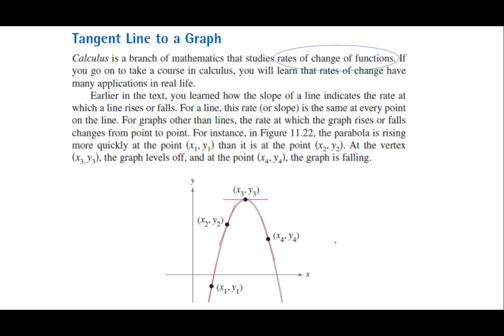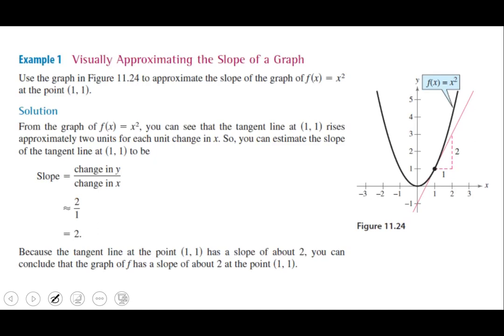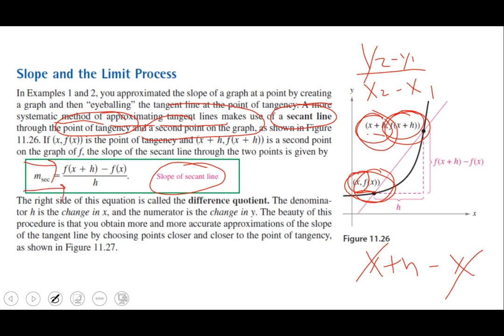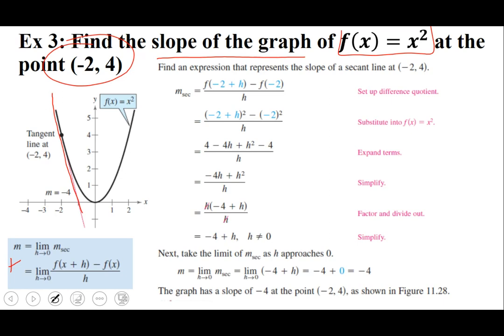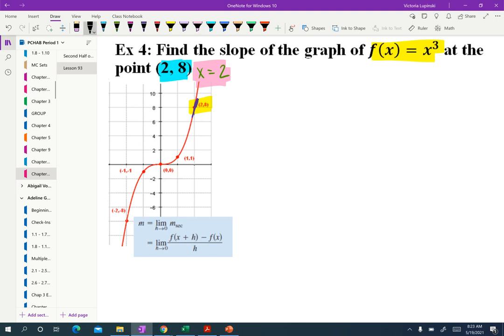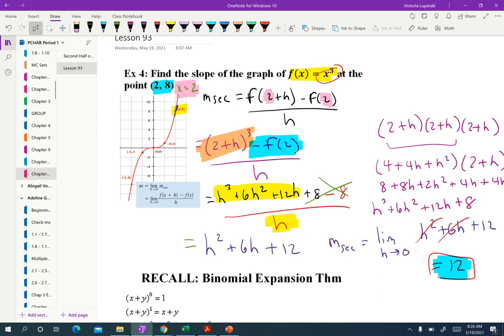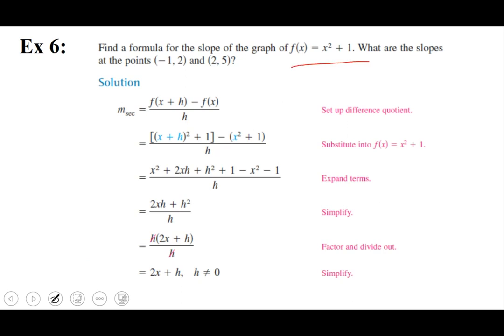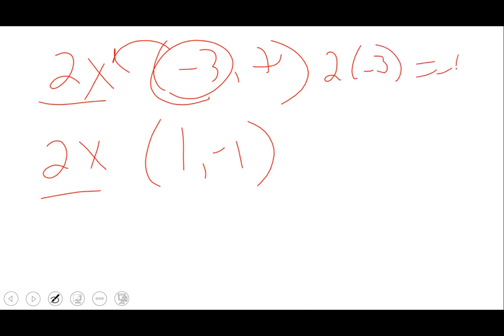PCHAB Lesson 93